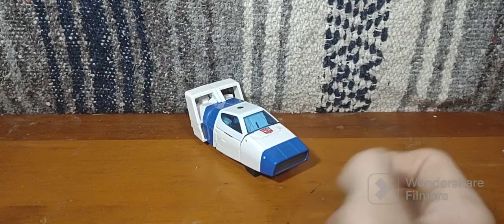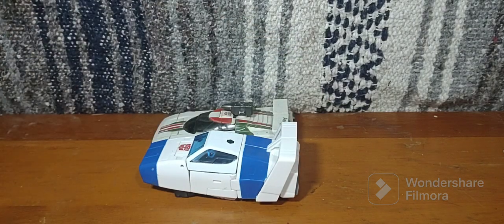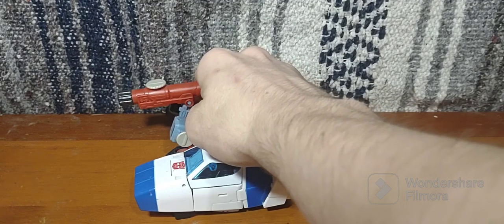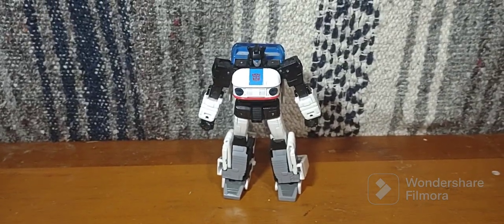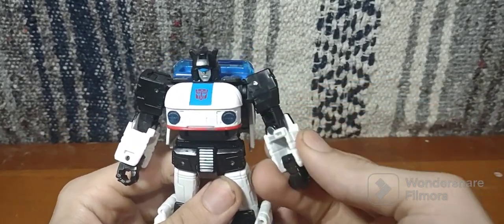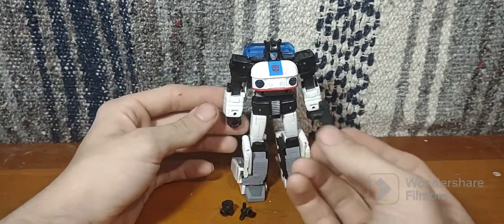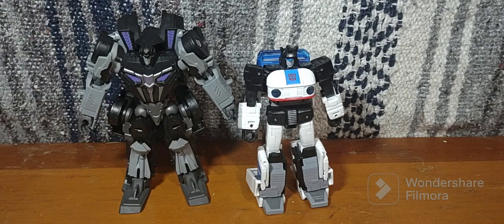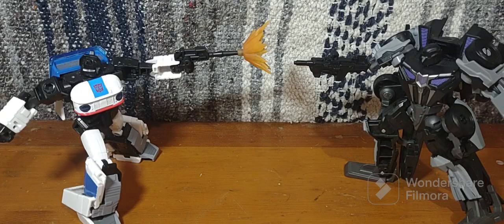ORIGINS JAZZ BUY THIS IF YOU DIDN'T GET STUDIO SERIES JAZZ